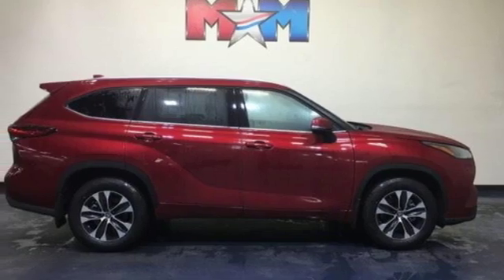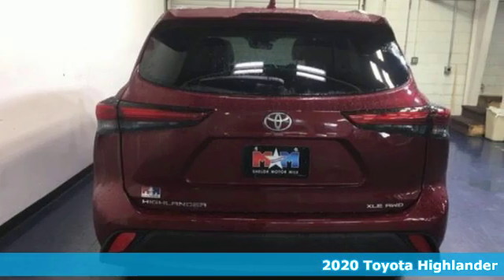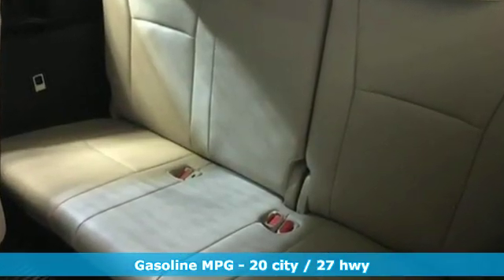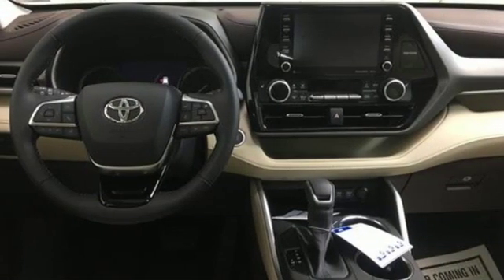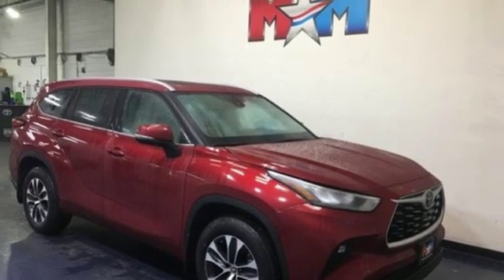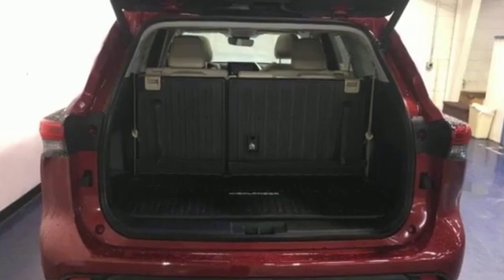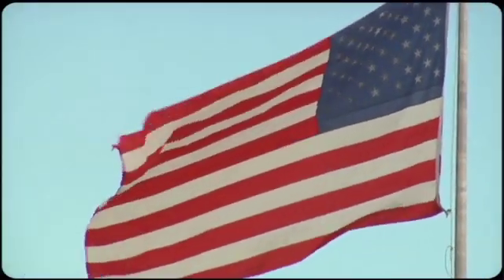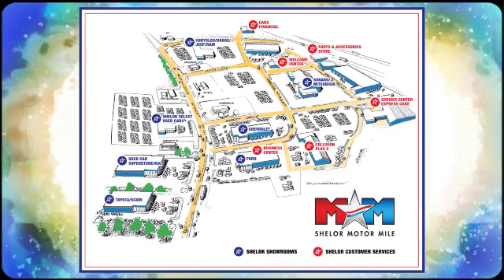New 2020 Toyota Highlander Christiansburg VA Blacksburg, VA TY200629 - SOLD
Year: 2020
Make: Toyota
Model: Highlander
Trim: XLE AWD
Engine: 3.5L V6 Cylinder Engine
Transmission: 8-Speed A/T
Color: RUBY FLARE PEARL
Interior: HARVEST BEIGE
Stock #: TY200629
VIN: 5TDHZRBHXLS011914
Navigation, Heated Seats, 3rd Row Seat, Sunroof, Back-Up Camera, RADIO: PREMIUM AUDIO W/NAVIGATION, Alloy Wheels. RUBY FLARE PEARL exterior and HARVEST BEIGE interior, XLE trim. FUEL EFFICIENT 27 MPG Hwy/20 MPG City! CLICK ME!br /br /KEY FEATURES INCLUDEbr /Third Row Seat, Sunroof, All Wheel Drive, Quad Bucket Seats, Power Liftgate, Heated Driver Seat, Back-Up Camera, iPod/MP3 Input, Onboard Communications System, Aluminum Wheels, Dual Zone A/C, WiFi Hotspot, Lane Keeping Assist, Cross-Traffic Alert, Smart Device Integration Rear Spoiler, MP3 Player, Rear Air, Privacy Glass, Remote Trunk Release. br /br /OPTION PACKAGESbr /RADIO: PREMIUM AUDIO W/NAVIGATION 6 speakers, 8 touch-screen HD Radio, USB media port, dynamic navigation w/up to 3-year trial, dynamic POI search, dynamic voice recognition, hands-free phone capability, music streaming via Bluetooth wireless technology, Android Auto, Apple CarPlay, Amazon Alexa compatibility, SiriusXM w/3-month all access trial, Safety Connect w/1-year trial, Service Connect w/10-year trial, Remote Connect w/1-year trial, Wi-Fi Connect w/up to 2GB within 3-month trial, Destination Assist w/1-year trial, See Toyota.com/audio-multimedia for details. Toyota XLE with RUBY FLARE PEARL exterior and HARVEST BEIGE interior features a V6 Cylinder Engine with 295 HP at 6600 RPM*. br /br /VEHICLE REVIEWSbr /Great Gas Mileage: 27 MPG Hwy. br /br /WHY BUY FROM USbr /At Shelor Motor Mile we have a price and payment to fit any budget. Our big selection means even bigger savings! Need extra spending money? Shelor wants your vehicle, and we're paying top dollar! br /br /Tax DMV Fees & $597 processing fee are not included in vehicle prices shown and must be paid by the purchaser. Vehicle information and equipment is based off standard equipment as decoded from VIN and may vary from vehicle to vehicle.br /